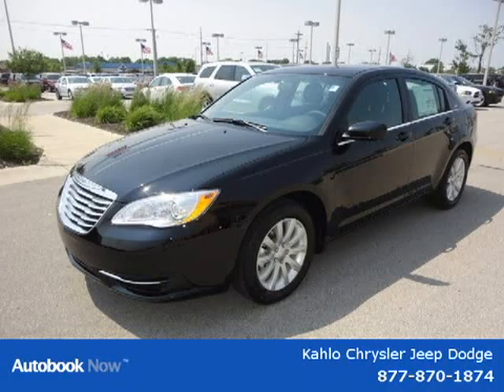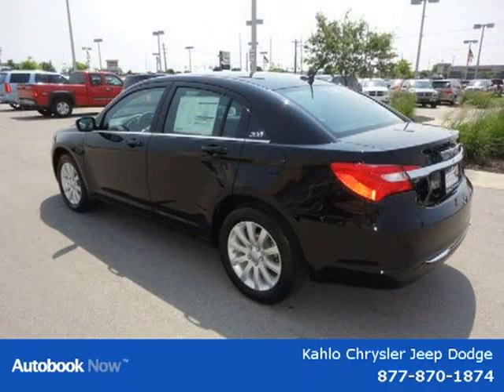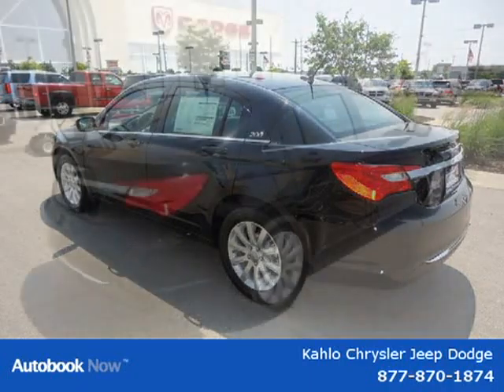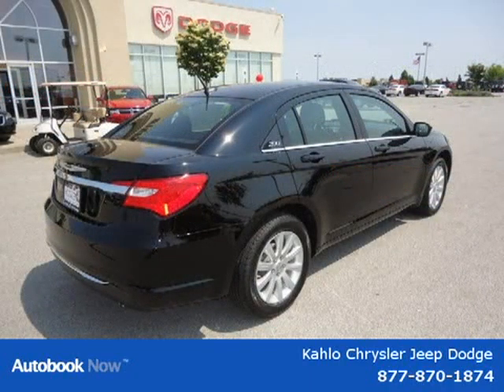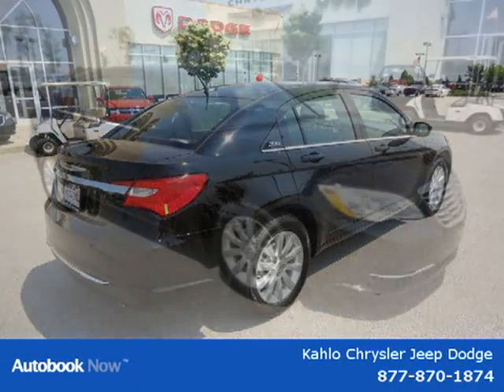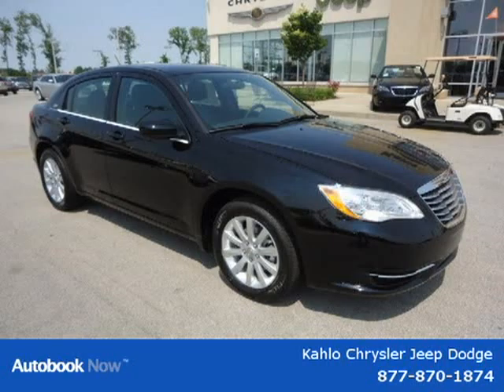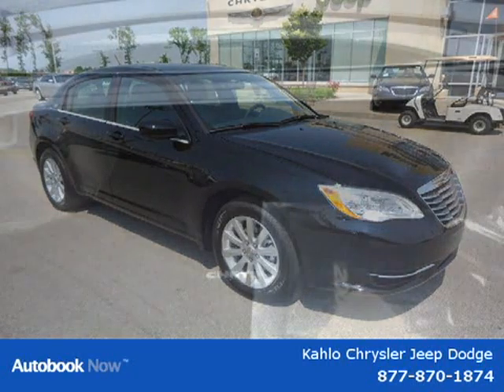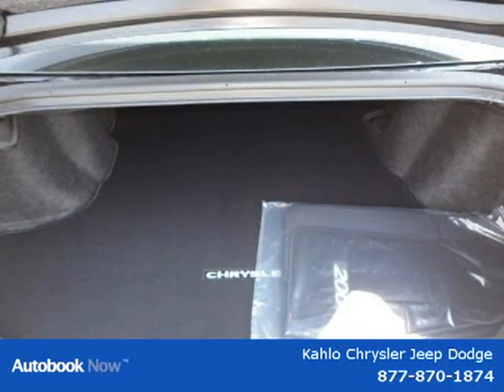2011 Chrysler 200 Noblesville Indianapolis IN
Price: $ 21,700
Mileage: 5
Trim:
Ext. Color: Black
Int. Color:
Transmission: Automatic
Engine:
Doors:
Stock No.: 1C102
VIN: 1C3BC1FB7BN589993